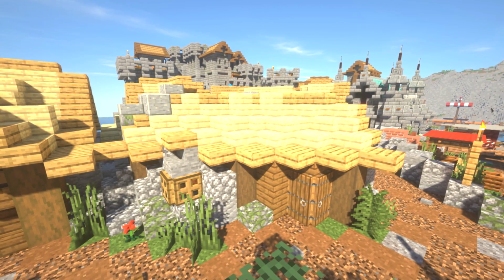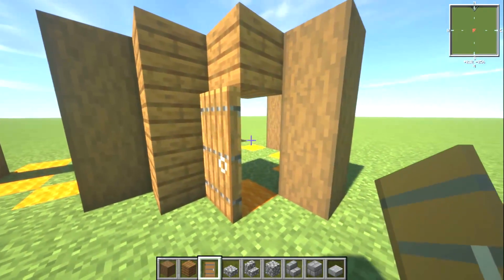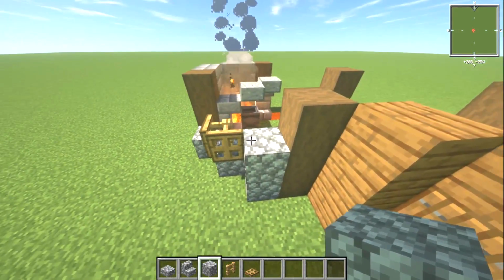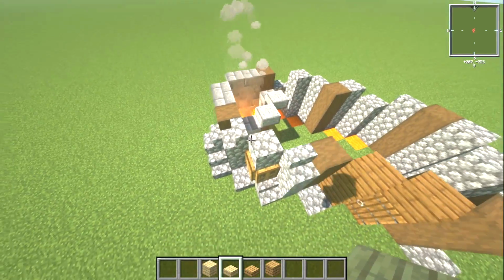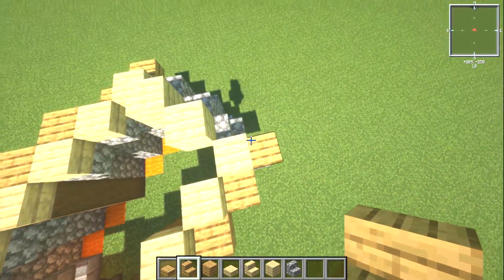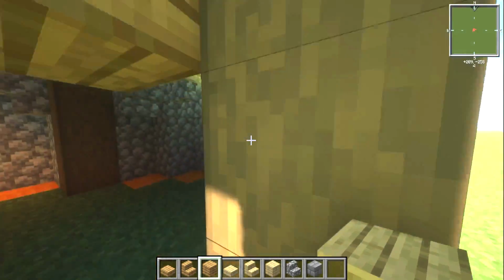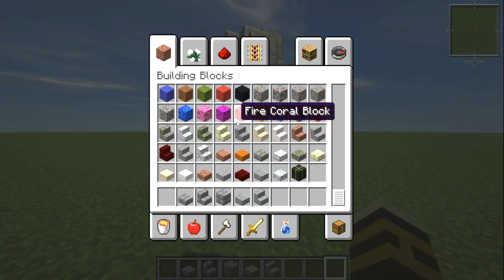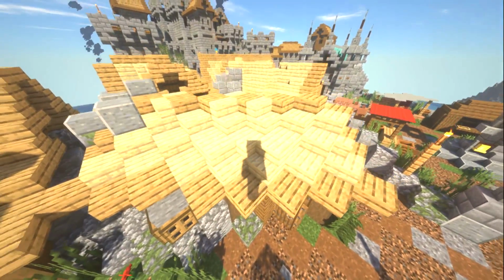Minecraft Tutorial - How to Make a Medieval House (45° Angle)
In this video, I show you how to build a medieval house/hut at a 45° Angle. Perfect for your medieval village or as a starter survival house.

🎮 GAME INFORMATION
Game - Minecraft
Version - 1.14.4
Mods - Optifine (Shaders), Journey Map,  World Edit